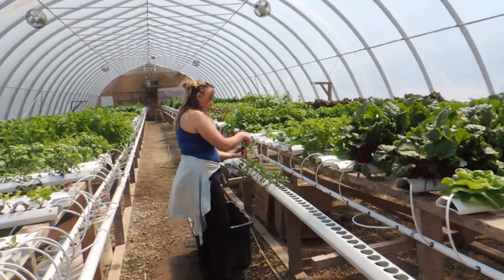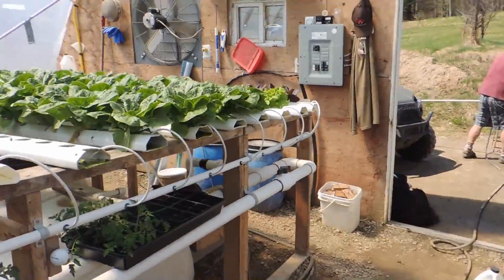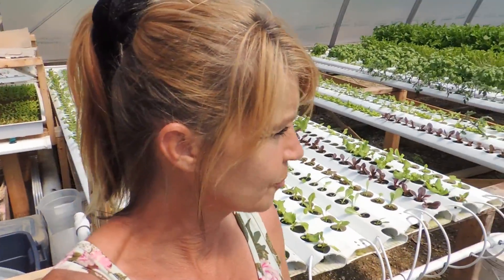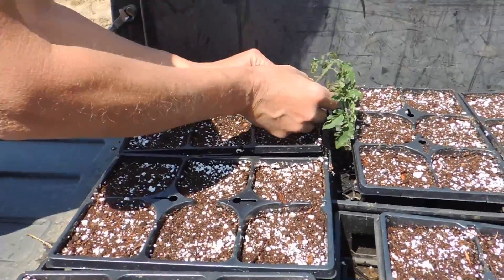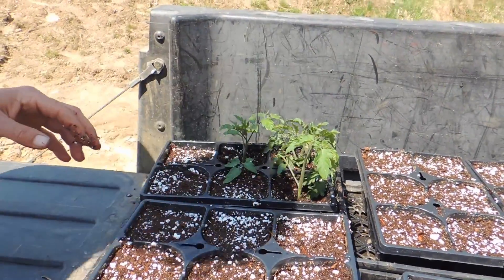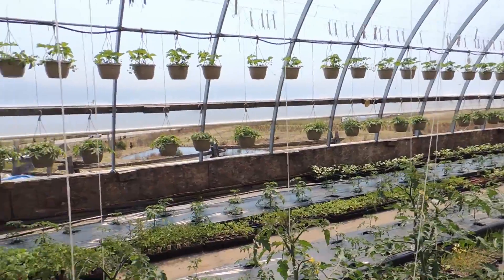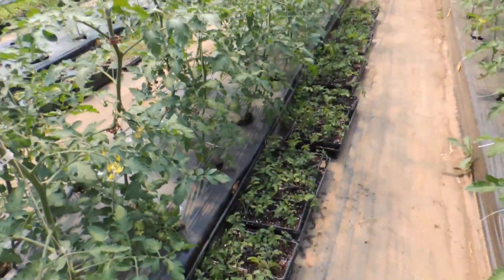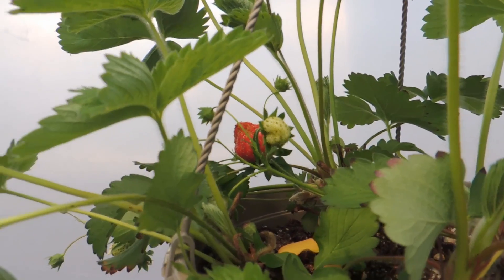TOMATO CLONING UPDATE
Just a super short video on how our tomato clones are rooting .